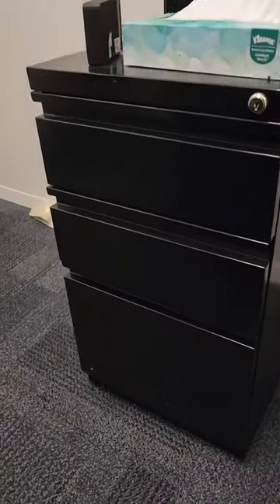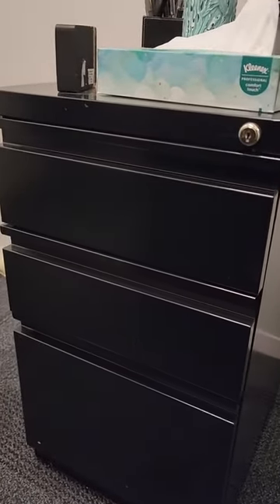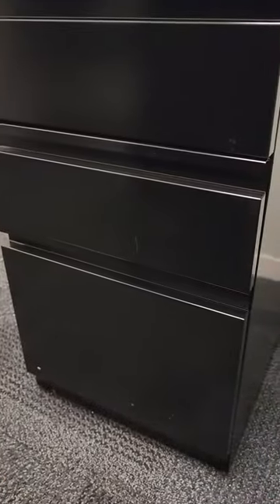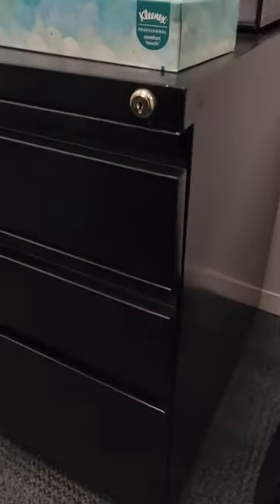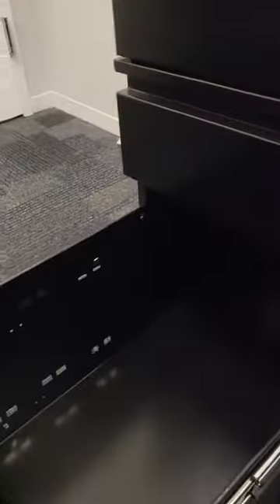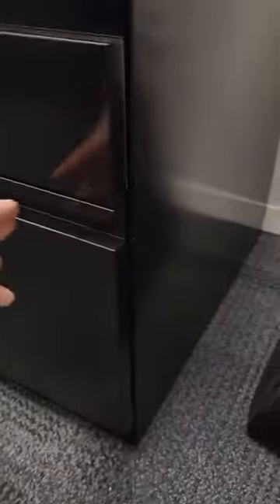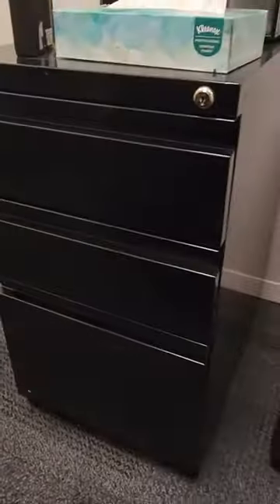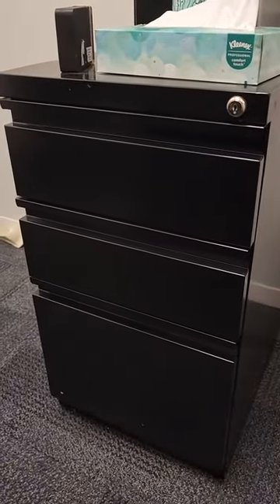Mobile Black File Cabinet Review good for office or home